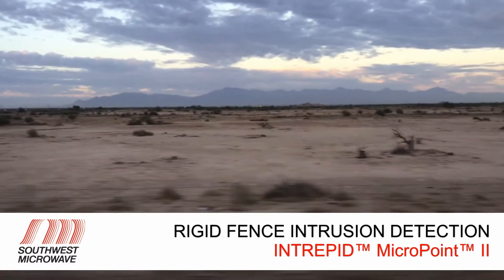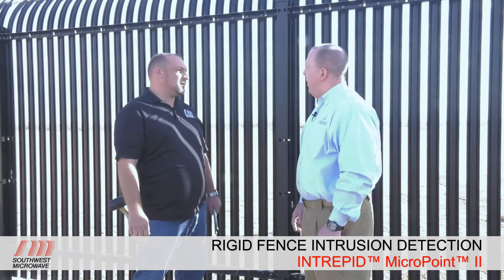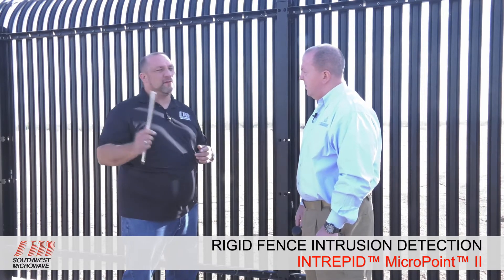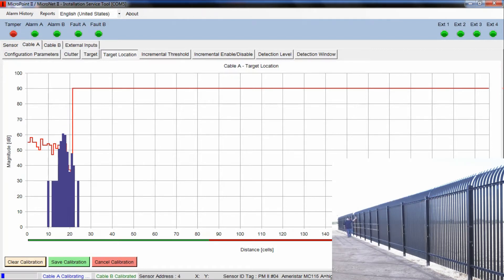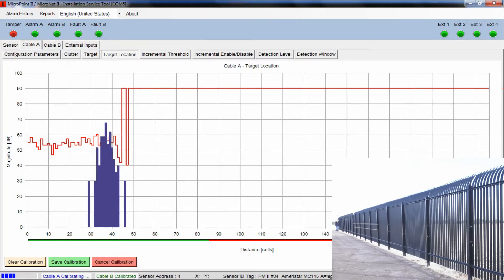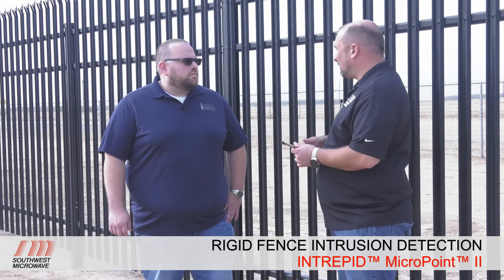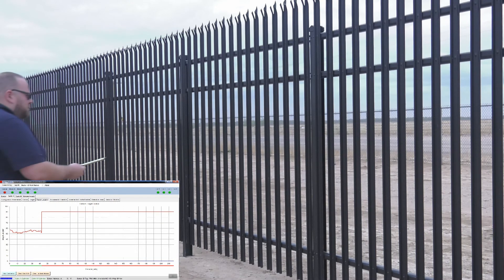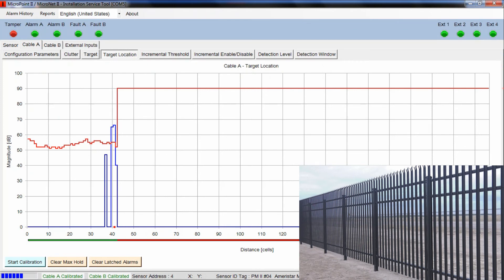INTREPID™ MicroPoint™ II Fence Detection System - Rigid Fence - Perimeter Security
See a demonstration of Southwest Microwave's INTREPID MicroPoint II fence detection system on rigid fence, including system calibration and testing.